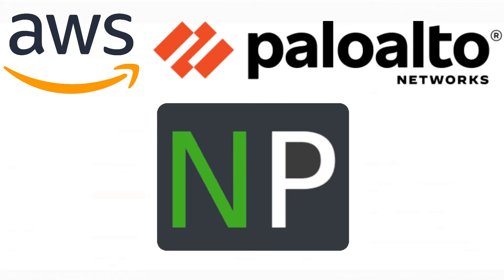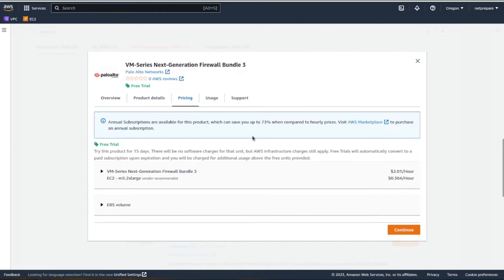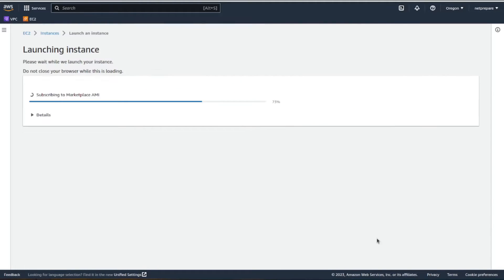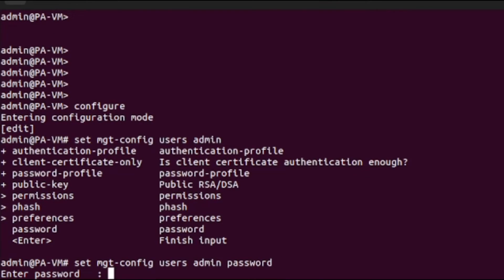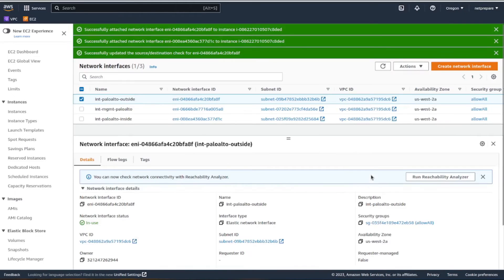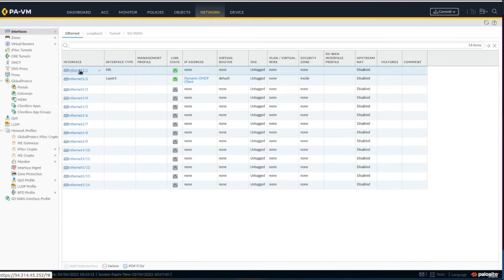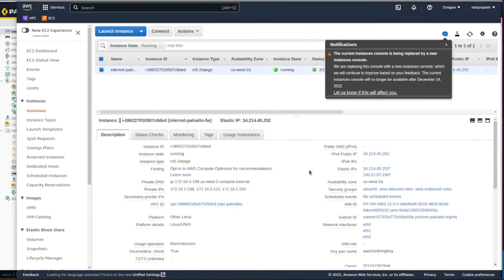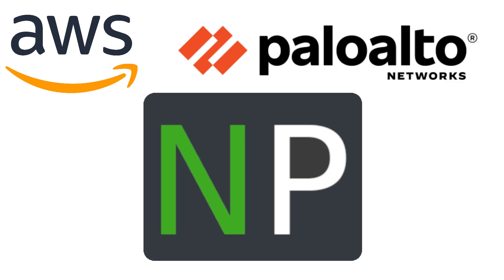PaloAlto firewall part-2 LAB setup AWS deployment EC2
This video series will cover how to configure Palo Alto security features like

PBF configuration
GlobalProtect
URL filtering
decryption options
PolicyAuth